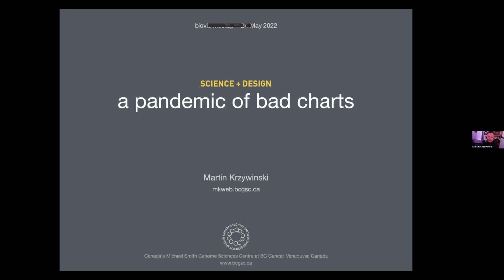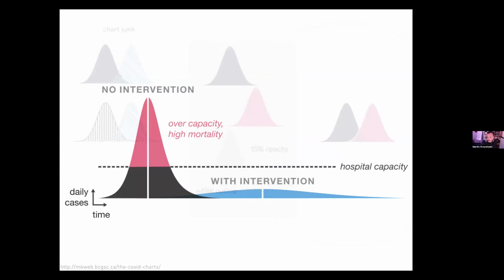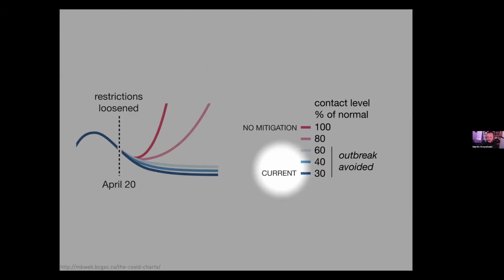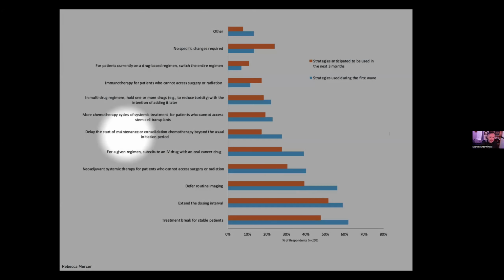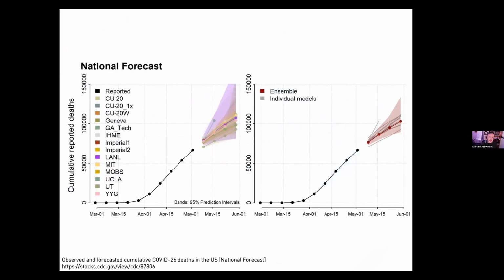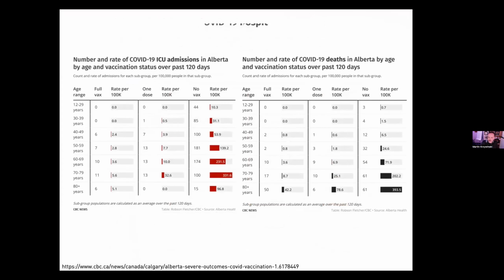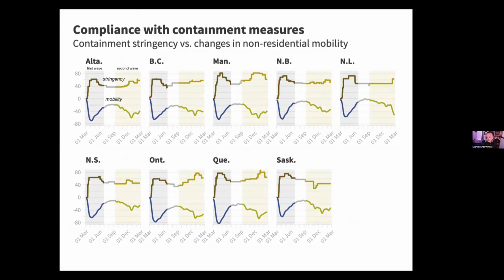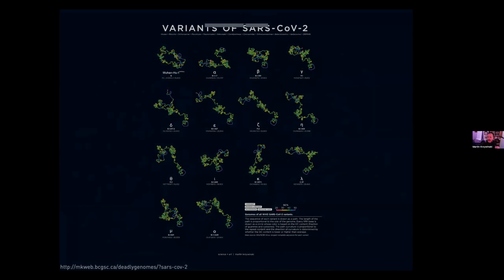Martin Krzywinski: A pandemic of bad charts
BioVis Meetup #3, part of the virtual seminars of the BioVis community. Info
More about the speaker: Martin Krzywinski (Twitter: @MKrzywinski) is a researchers at the Genome Sciences Centre at BC Cancer.